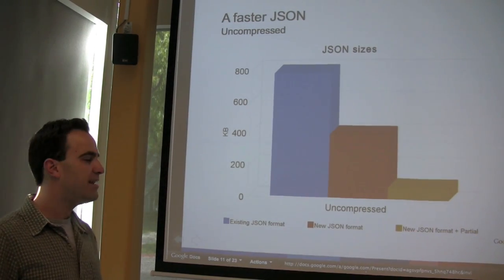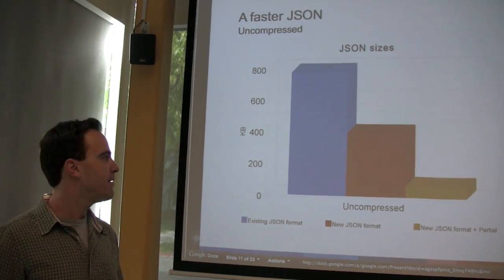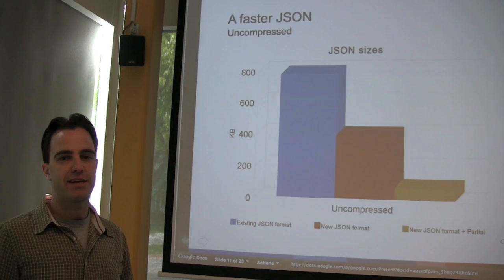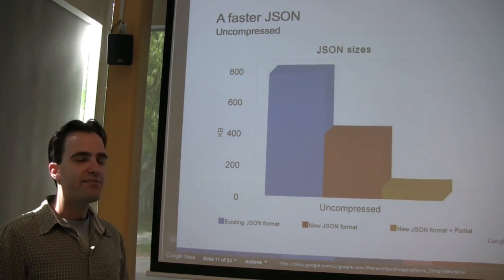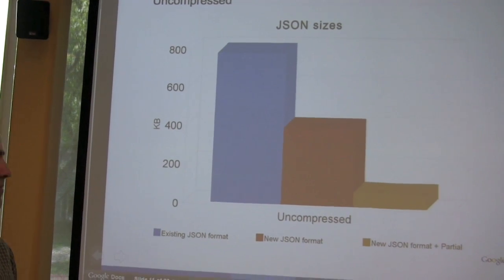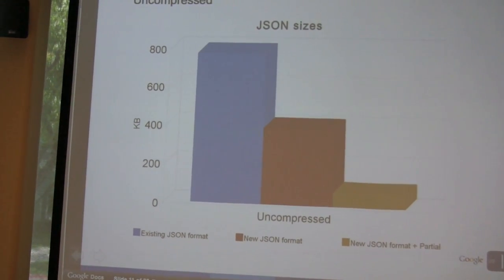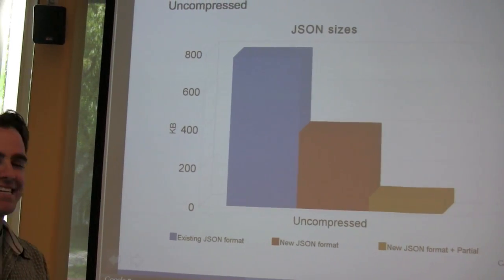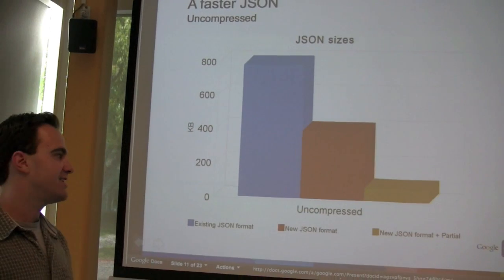Sven Mawson - Evolution of the Google Data Protocol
Evolution of the Google Data Protocol: New Features for Building more Efficient Applications - Sven Mawson

For those who are attending Google I/O 2009 these video are an opportunity to hear from some of the speakers in advance. The speakers introduce their topic and provide a preview of one or more topics that will be covered in their talks.

Recently, Google Data APIs have implemented new technologies in order to make applications and communications with Google Data APIs more efficient. We'll present these new technologies, including ETags, Partial Get and Update, and a new compact JSON format, and show how you can use them to improve your applications. We'll demonstrate these features by showing an example built on top of the Google Photos (Picasa Web Album) API.